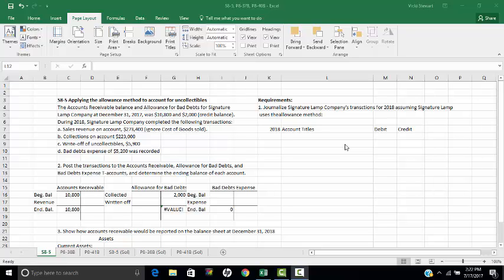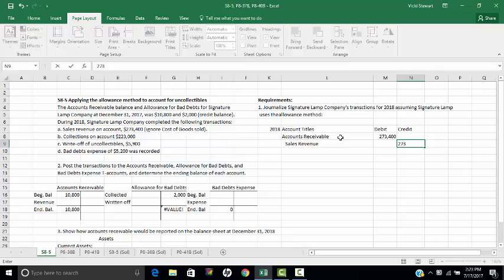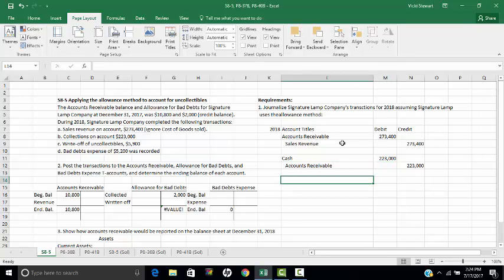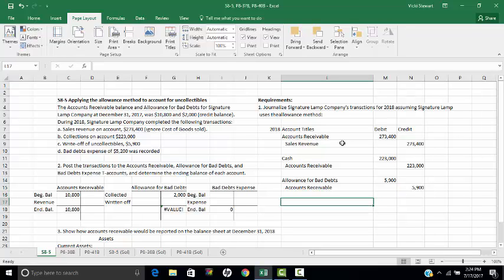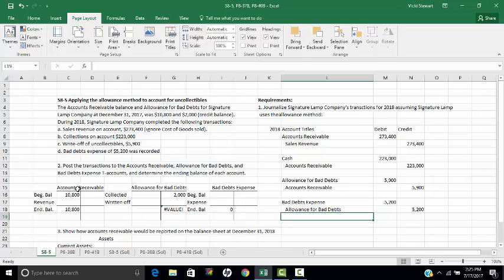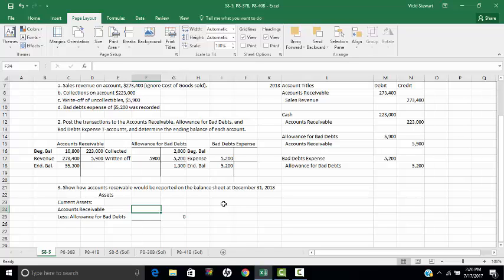Exercise S8 5